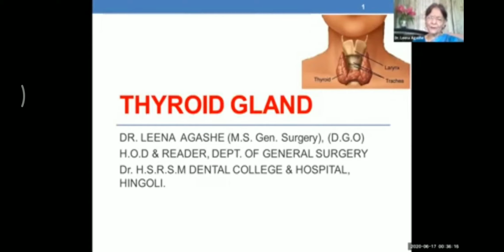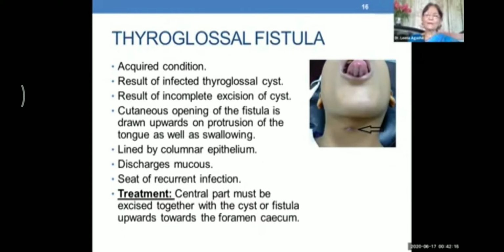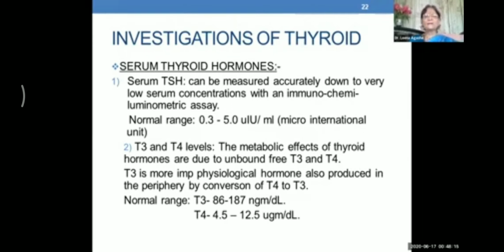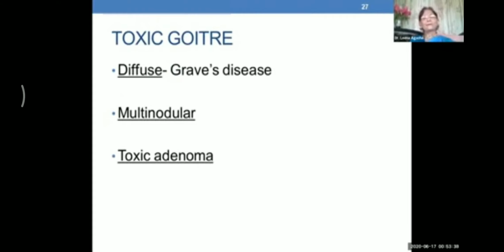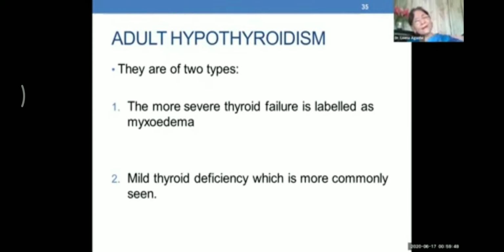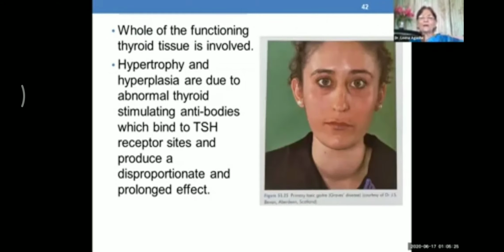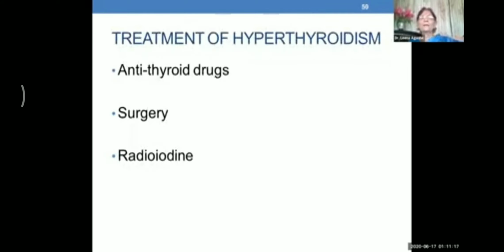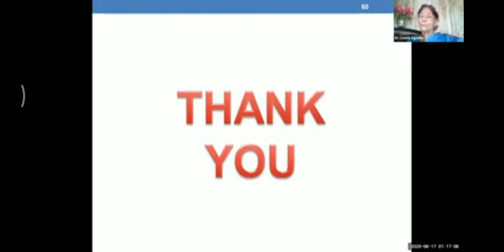thyroid gland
thyroid gland for Bds Mds and Neet PG Students in General Surgery